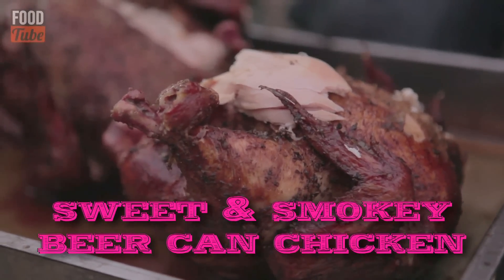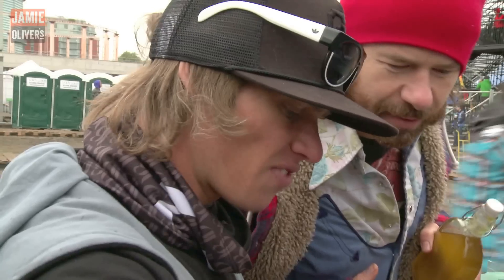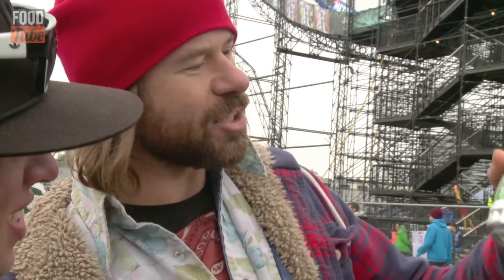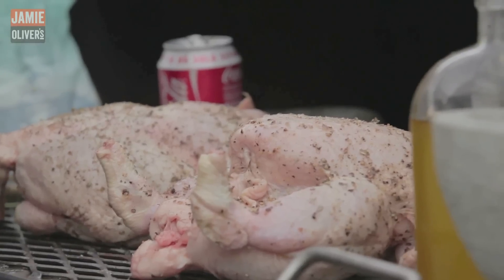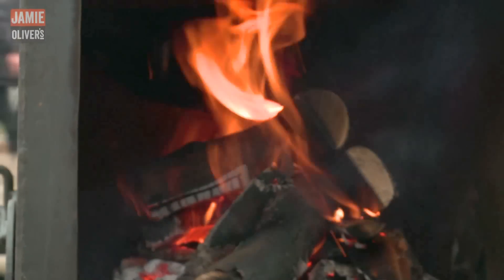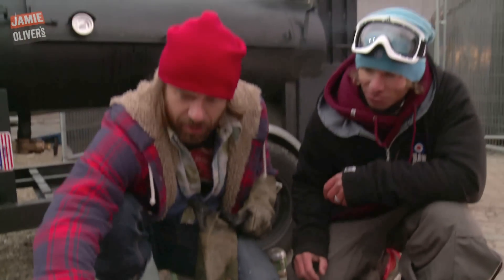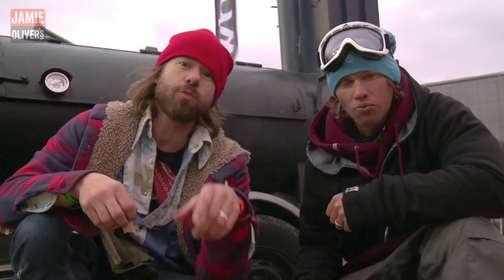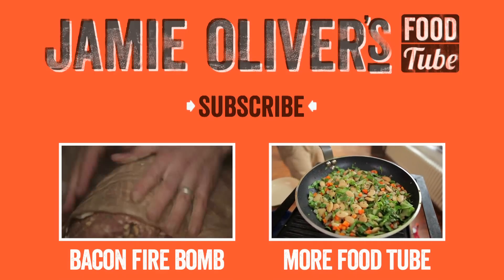Sweet & Smokey Beer Can Chicken with DJ BBQ featuring Nate Kern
Jamie presents. Christian Stevenson aka DJ BBQ who cooks up some amazing hunks of meat on his massive smoker and barbecue in this radonculous series!

Archive by Rob Embling

x